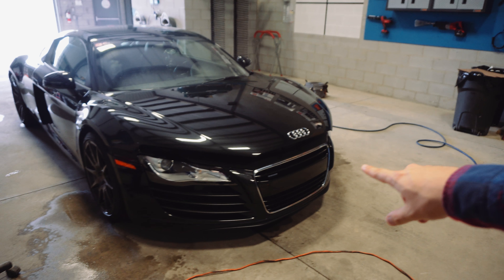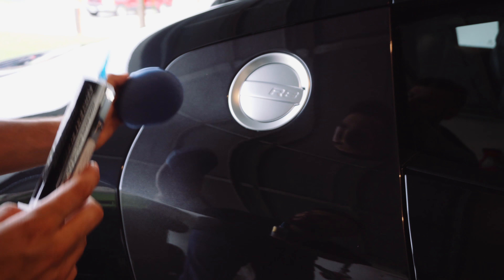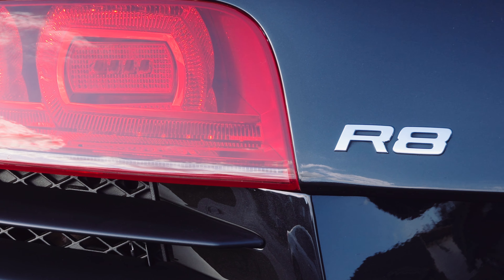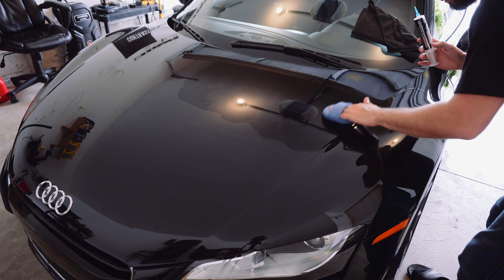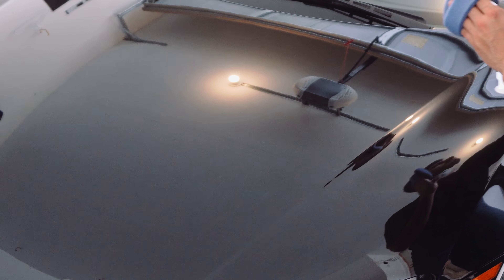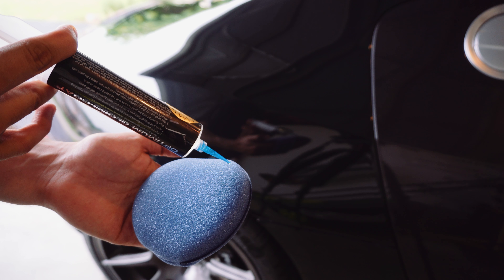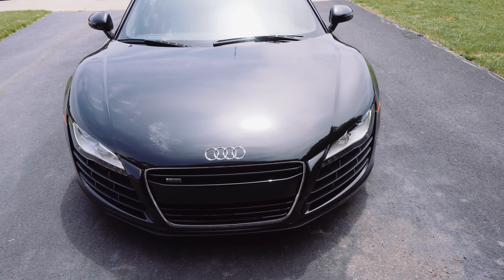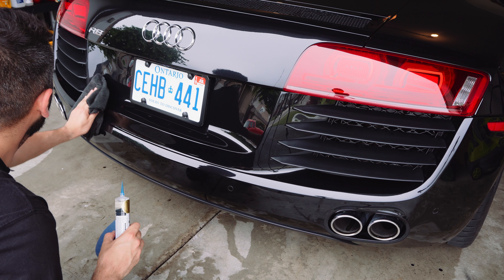Ceramic Coating INSTALL & REVIEW on Audi R8 - Optimum Gloss Coat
Finally after a paint correction and wrapping the front end with the 3M Pro Series Paint Protection Film, we cover my 2008 Audi R8 with one of the best and easiest to use ceramic coatings on the market, Optimum Gloss Coat! I show you how to install it and my first impressions!

Optimum Gloss Coat Ceramic Coating:
United States

Sonduren Fanarredha!